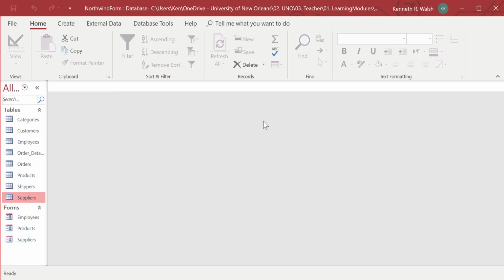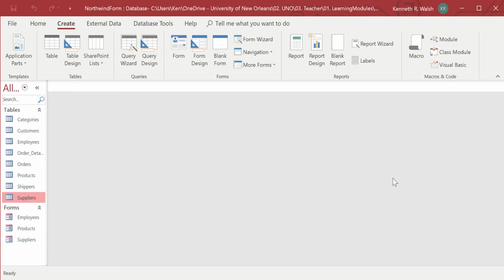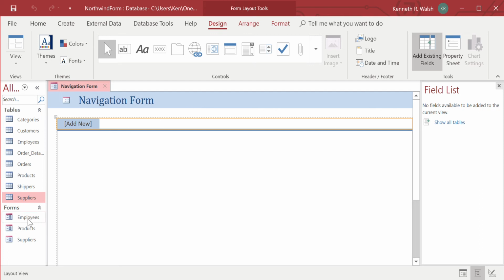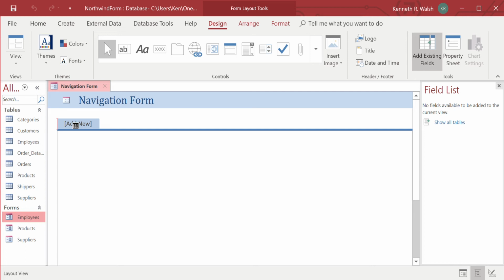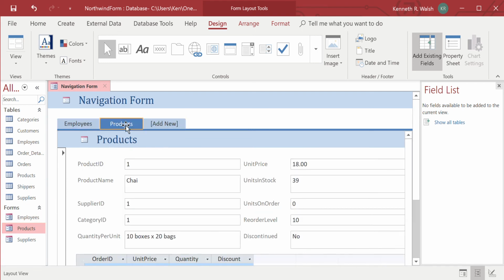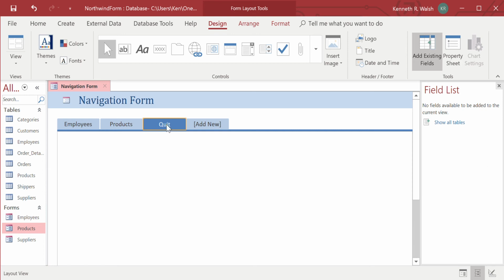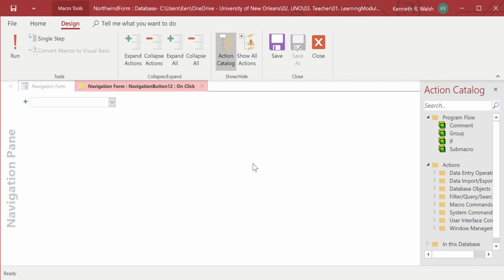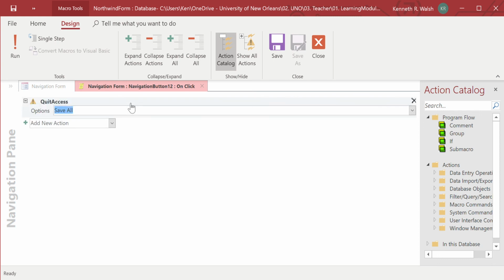Creating an Access Navigation Form with a Macro on a Tab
This video demonstrates how to create an Access navigation form and how to assign a macro to the tab. In this example the macro closes Access.